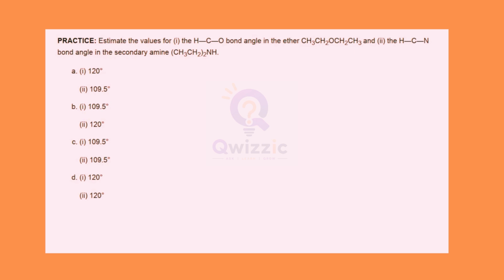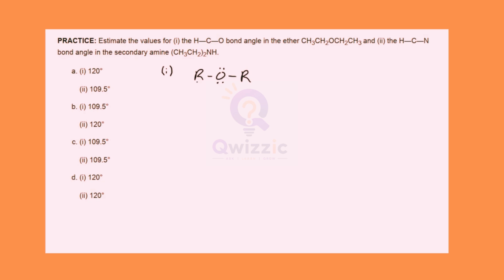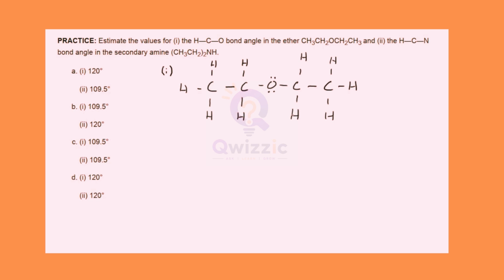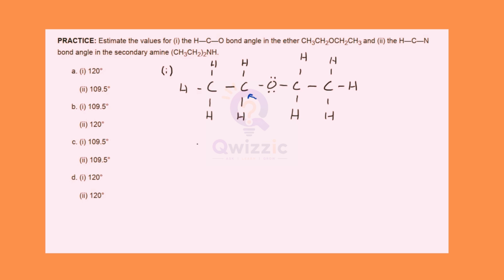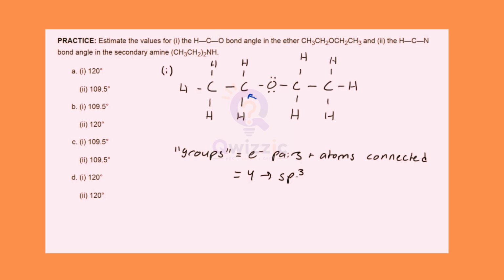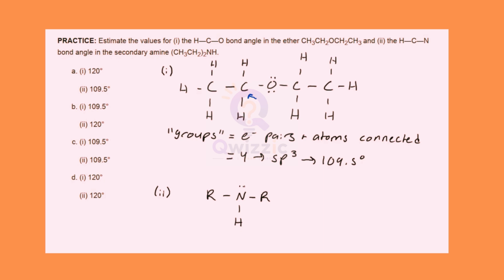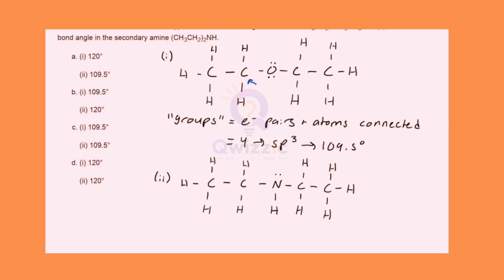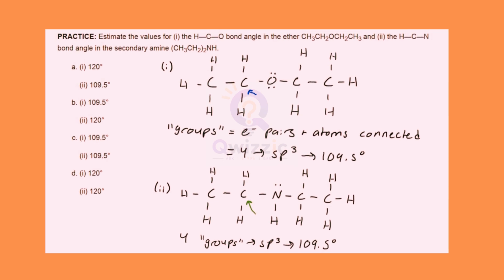Estimate the values for (I) the H—C-0 bond angle in the ether CH3CH2OCHICH 3 and 40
Estimate the values for (I) the H—C-0 bond angle in the ether CH3CH2OCHICH 3 and 40 the H—C--N bond angle in the secondary amine (CH3CH7)2NH. a (1)120' (N) 109 5' b. (a) 109 5' (a) 120' c (I) 109 5* (n) 109 56 d. (a) 120* (a) 120'